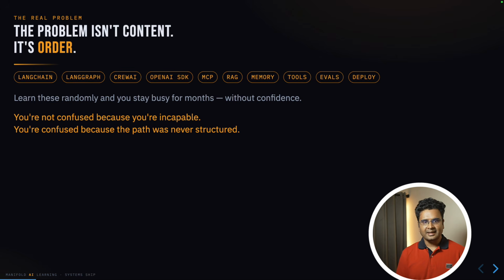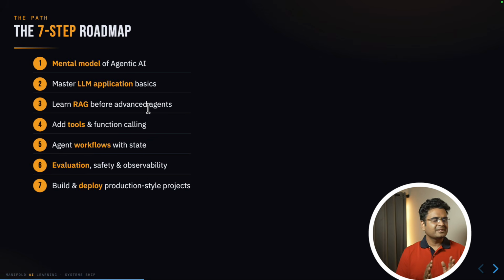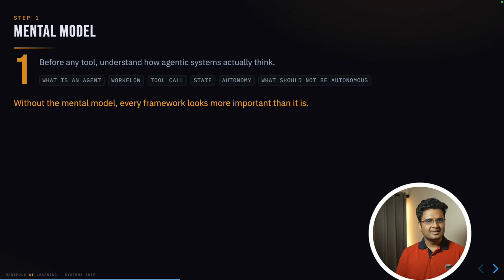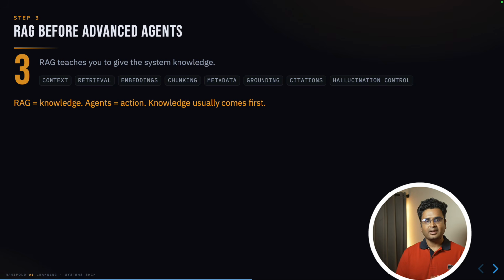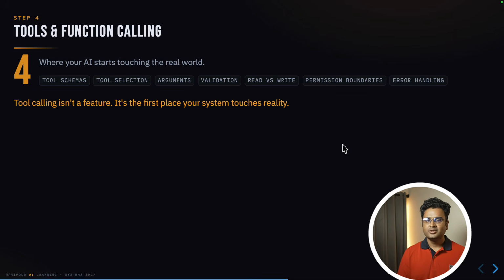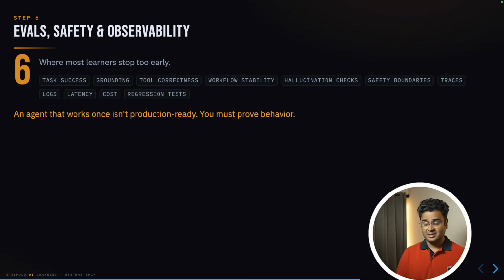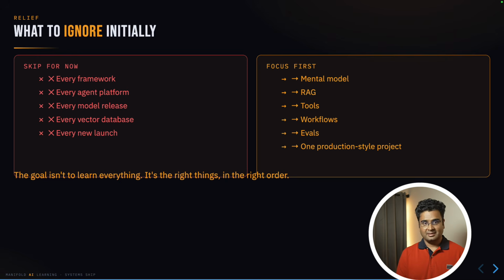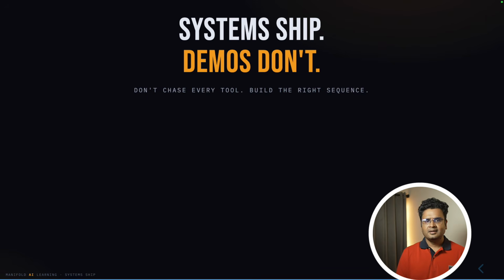The Right Order to Learn Agentic AI in 2026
Learning Agentic AI in 2026 isn't hard because the content is missing. It's hard because nobody gives you the order.
LangChain, LangGraph, CrewAI, MCP, RAG, evals, deployment — learn them randomly and you stay busy for months without building real confidence. This video gives you a clear 7-step path to learn Agentic AI as a system, not a pile of tools.
You'll learn what to focus on, what to ignore for now, and the sequence that turns scattered learning into actual capability.

The 7 steps:

Learn the mental model of Agentic AI
Master LLM application basics
Learn RAG before advanced agents
Add tools and function calling
Move into agent workflows with state
Learn evaluation, safety, and observability
Build and deploy production-style projects

If you want to go deeper and build this path with structure, I've linked the Agentic AI Enterprise Mastery Bootcamp below. No pressure — use this roadmap first, and join if you want the structured path: manifoldailearning.in
Chapters:
0:00 The real problem isn't content — it's order
0:50 Why tool-first learning keeps you stuck
2:00 Reframe: Agentic AI is a system discipline
2:45 The 7-step roadmap
3:30 Step 1 — Mental model
4:30 Step 2 — LLM app basics
5:30 Step 3 — RAG before agents
6:40 Step 4 — Tools & function calling
7:40 Step 5 — Workflows with state
8:50 Step 6 — Evals, safety, observability
10:00 Step 7 — Production-style projects
11:15 What to ignore initially
12:00 If you want structure